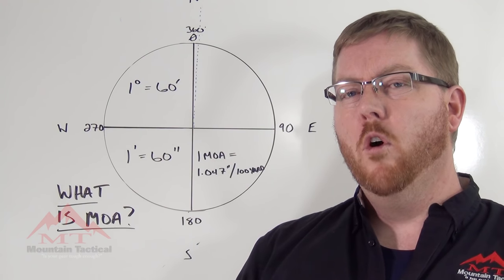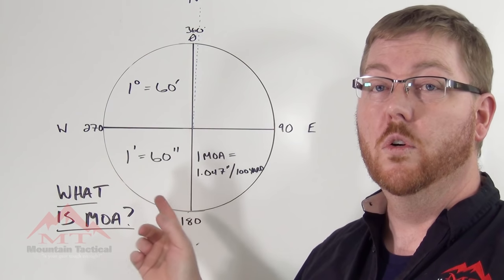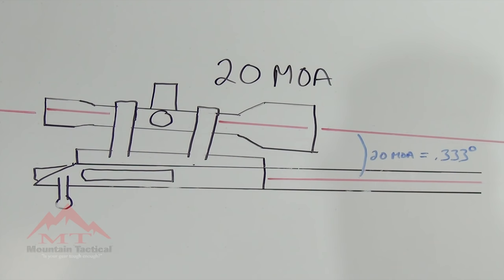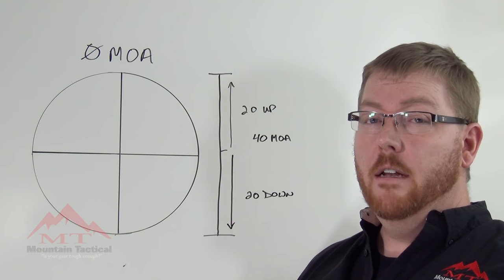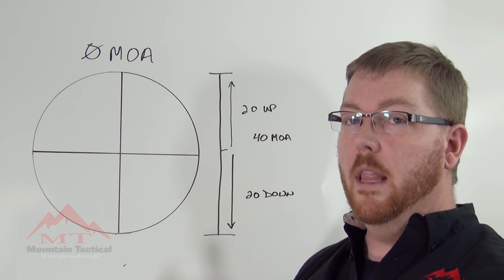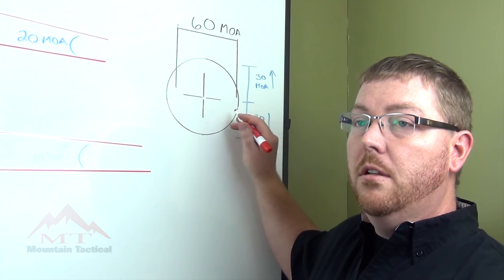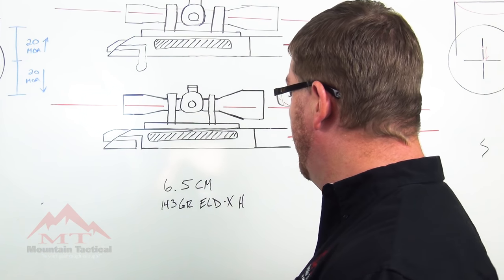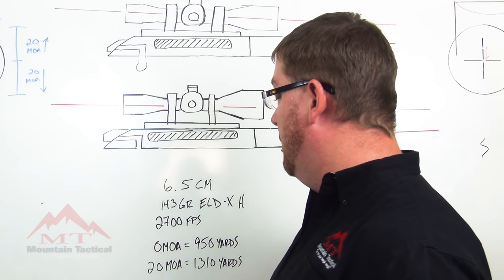0 MOA vs 20 MOA What Does it All Mean?!?!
One of the most common questions we receive at the shop is:

"Should I buy a 0 MOA rail or a 20 MOA rail?"

Jason dives into the mechanics involved with mounting each rail and when one is more appropriate than the other.

Join us while we dazzle you with space age technology, cutting edge computer graphics, and...  well none of that...

Be easy on him...  Jason was a music major, not an art major.